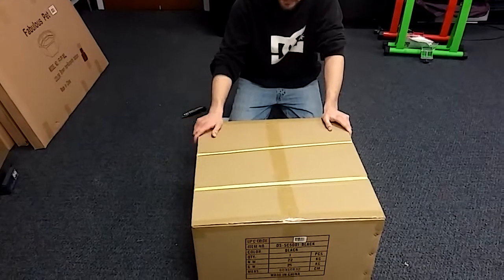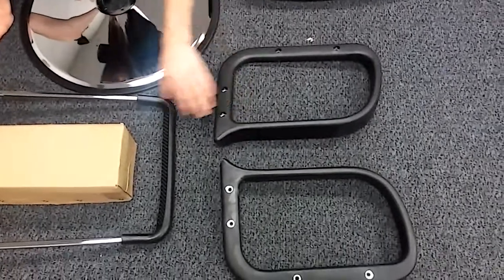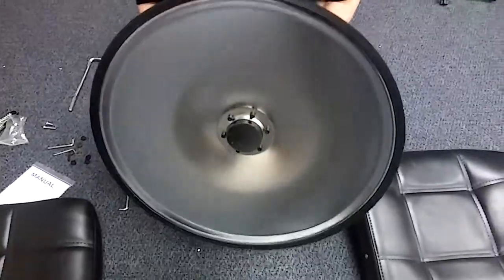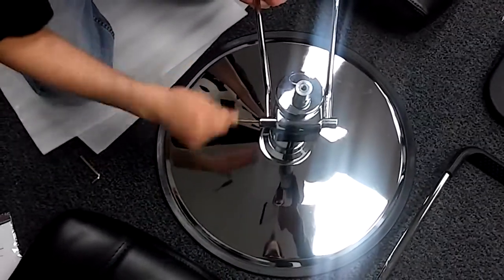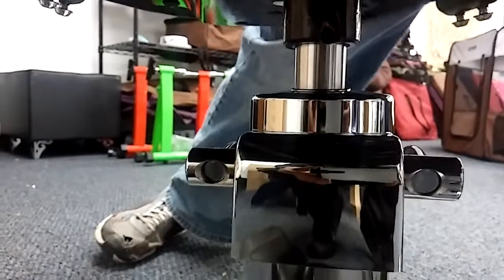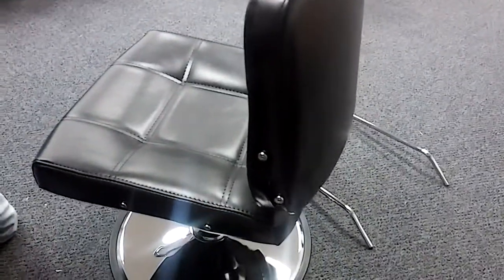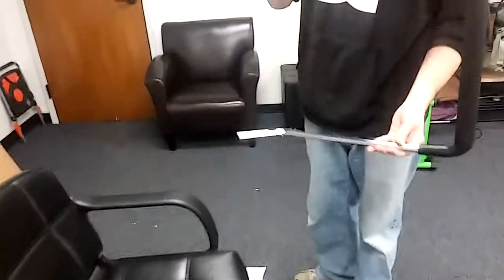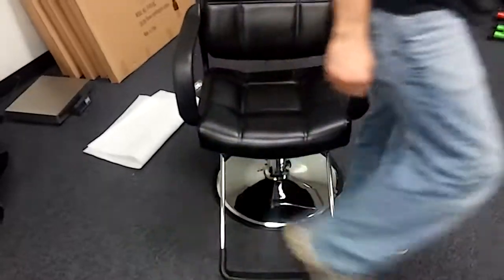D Salon Styling Chair 5001 set up video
This video shows how to correctly assemble D Salon Styling Chair, Model Number DS-SC-5001.